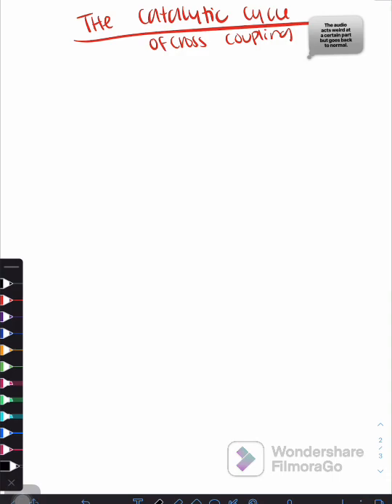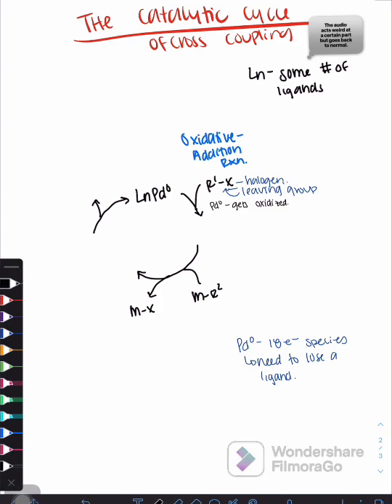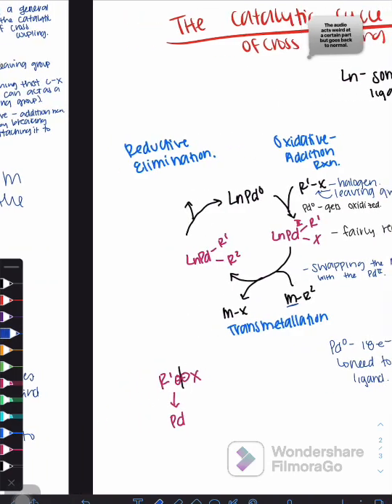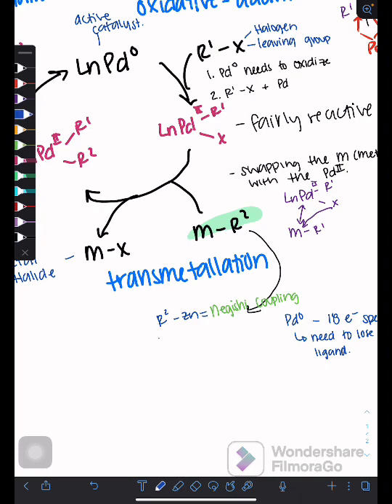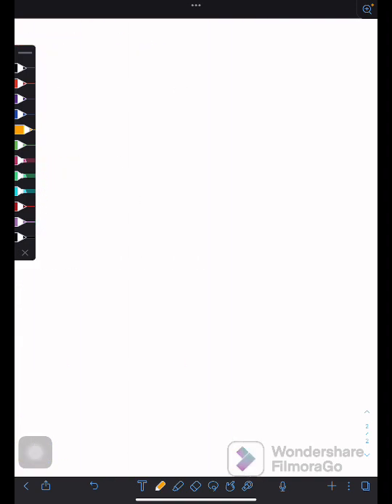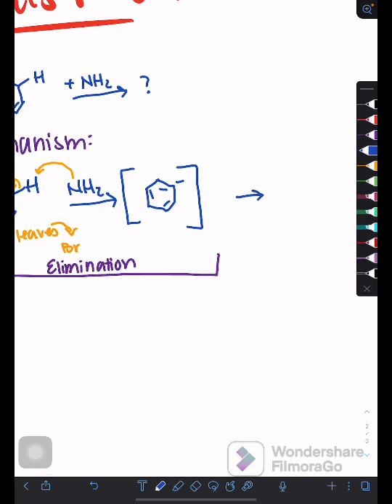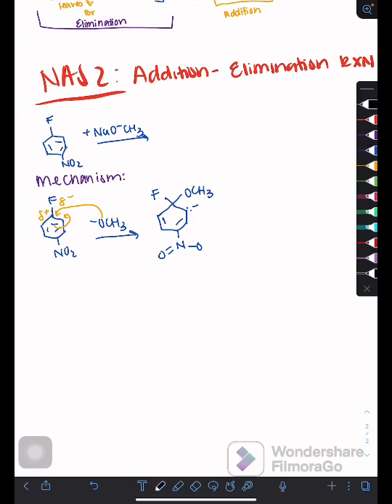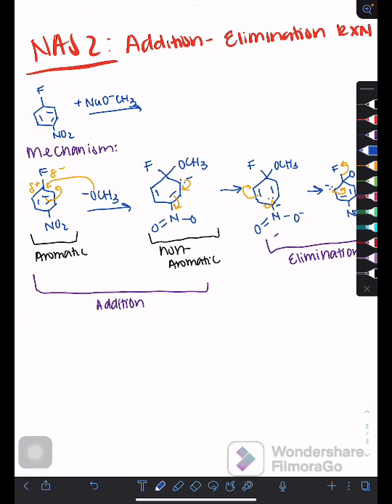Monica Uribe, Reaction Cycle Week 1